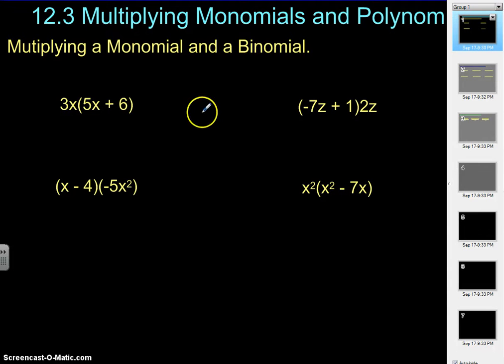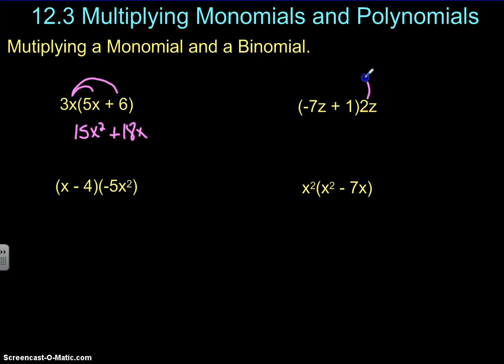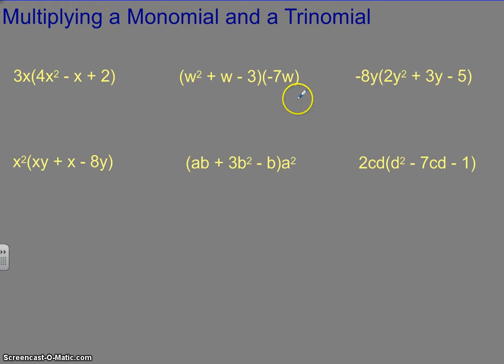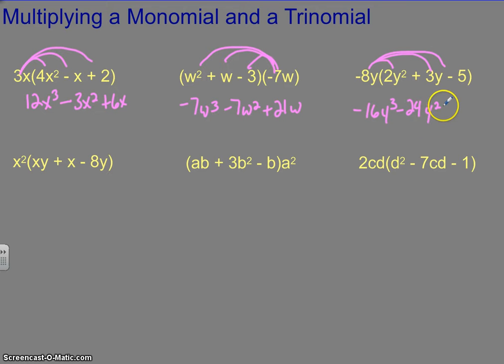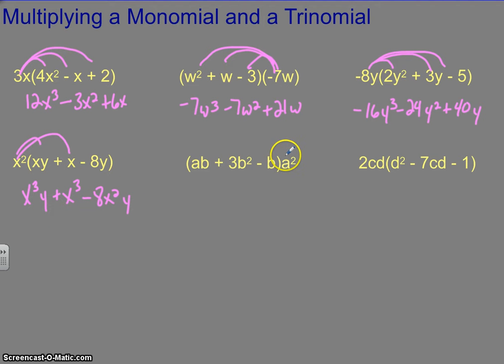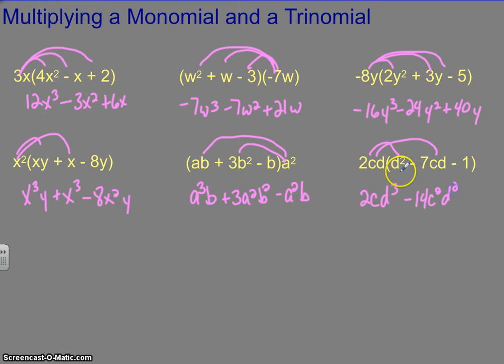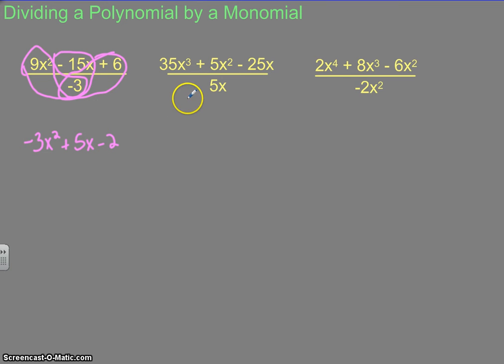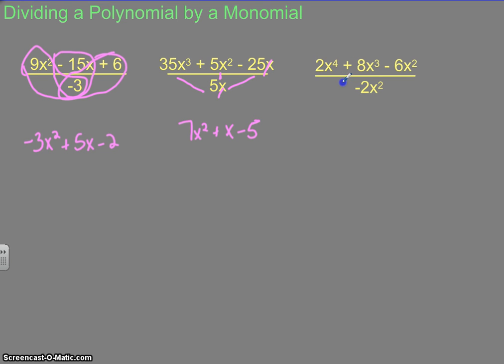12.3 Multiplying Monomials and Polynomials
Using Distributive Property, Dividing Polynomials by Monomials,